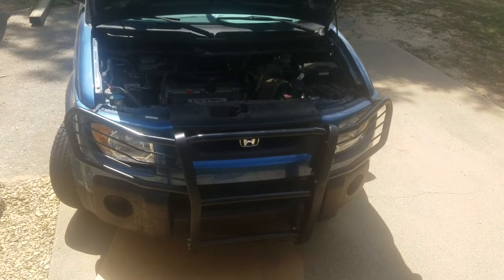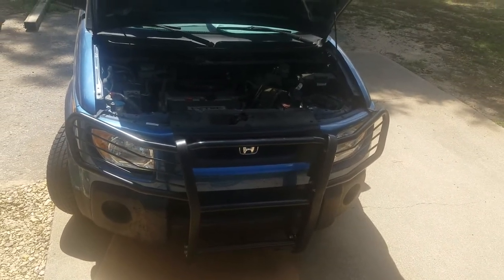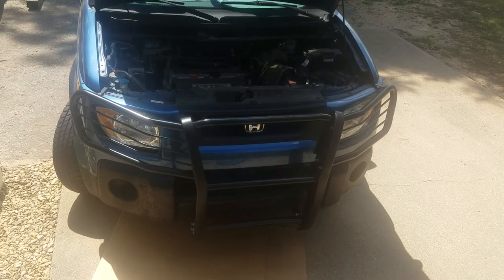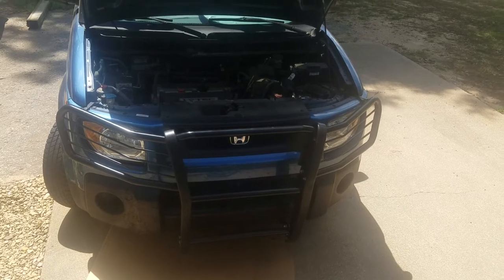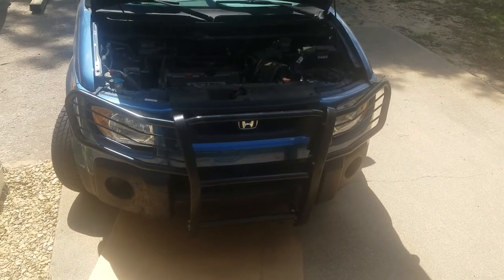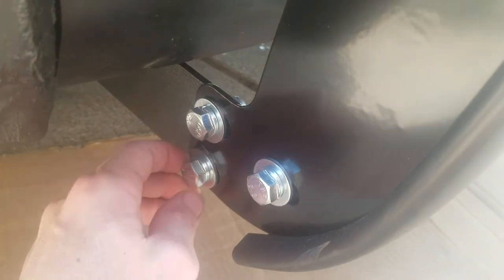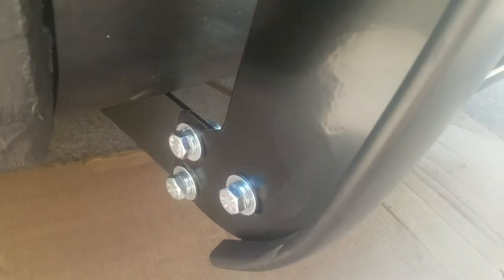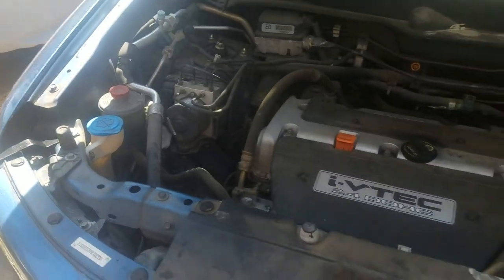Honda Element Grill Guard points of interest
This video will tell you what the other videos are leaving out. Sub par mounting bar, poor quality bolts, wrong specs on brackets, hard to access bolts, damage risk to radiator. +++

Here is the source I purchased this grill guard from...  eBay Item #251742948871

Twit: /HelpNet
WP: /FreeHelpingHands

Here are the links to the products we use!

AUTO RELATED:
RainX Windshield Repair
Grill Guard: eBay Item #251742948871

CAMERA EQUIPMENT
Samsung Note 9 – eBay
Note 9 Case w/ flip stand $9
Magnet Charger Cables & Connectors $18
Wireless Portable Phone Charger w/ Car kit 15w $32

DJI Osmo Pocket - eBay
Osmo Pocket accessories details coming soon. (I have a lot to add here.)
Rode Wireless Mic kit $239
Shotgun Mic -
Samsung Memory 128gb EVO select MicroSD $20

XiAOMI  My Spehere 360 Cam - eBay

TOOLS

Mobile Work Station
$105 w/ Side Windows : The poles are a middle thickness in comparison. These are not 2inch wide like the industrial poles. I would not recommend this unit for a permanent installation but rather temporary use.
$18 Weight Sand Bags

Pex Crimper $60 : This is the $200 model that has a rotating head for hard to reach places. This is sold out within a few days every time they list new inventory so IF you find it available you better order it.

Dremel Wheels (66) for $22
Tech Screw driver Set $14

CEILING ITEMS
5.25 BOSS Speaker
$24/pair (best deal, better product w/ LED)

ROOF ITEMS
Rubber Roofing $75 /gal. – This brand is thicker than then the first gallon I bought and used on camera.

Clear Coat Protectant $38 – This product worked great! It dried to a smooth finish in under 30 minutes and is very durable.
I can feel the protective barrier fend off my tools as I slide them around over it.

TECH HARDWARE
Cell Signal Booster $200 – I mounted my antennae about 18 feet up while at a location that sits close to the average elevation of the land between the signal tower and it works as expected. I maintain a near constant connection with triple the results of what I have without it. It is worth the investment. I can watch videos with minimum buffering in a rural setting.

MOFI4500 sim router $315
Spot Light $22
Solar Spot Light w/ extended cable panel $40

Mini Split Pioneer Heat Pump 9k BTU 110V $890
Erickson Extender Rack $112
RV Square Bumper Mount $15

ToGuard Trail Cam 14mp $44
Rechargeable Lithium Ion AA Batteries
Electric Water Tank Heater Unit $120ish

LED LIGHTING
Spot Light $22
(4) 12v LED BA15 Bulbs $16

GoVee Bluetooth Strip Lights $15-20